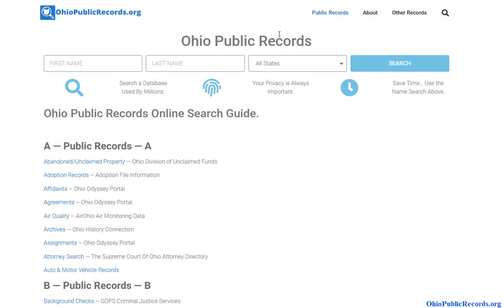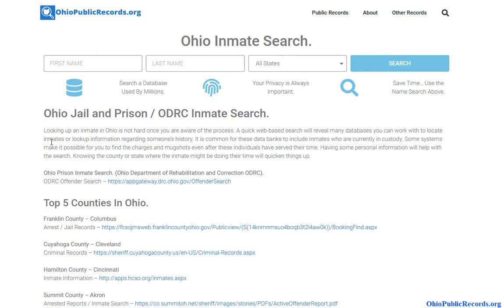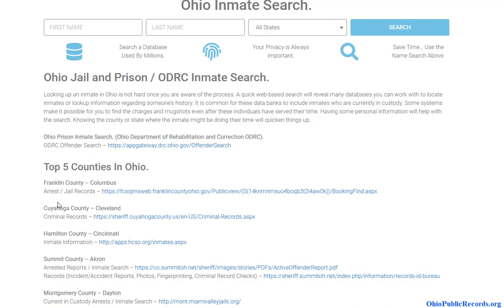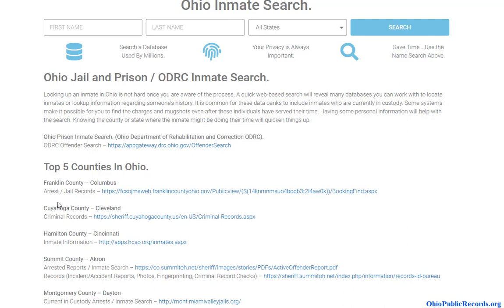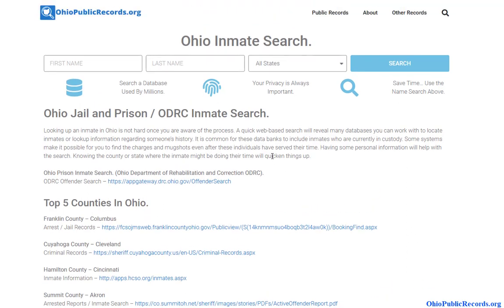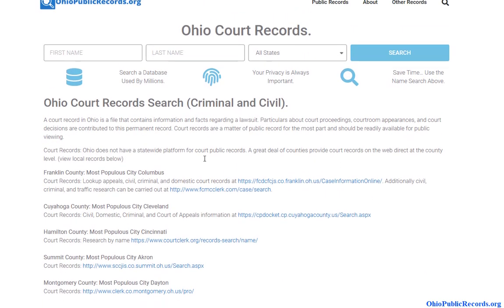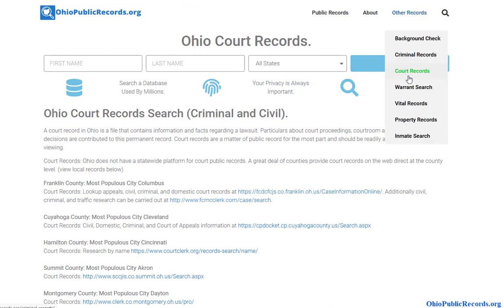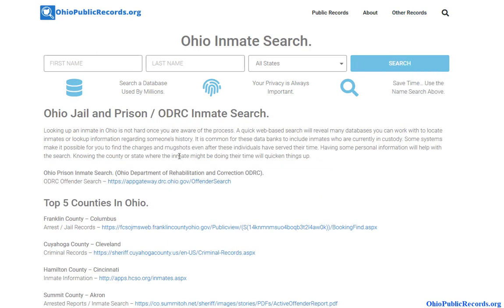Ohio Jail and Prison / ODRC Inmate Search.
Looking up an inmate in Ohio is not hard once you are aware of the process. A quick web-based search will reveal many databases you can work with to locate inmates or lookup information regarding someone’s history. It is common for these data banks to include inmates who are currently in custody. Some systems make it possible for you to find the charges and mugshots even after these individuals have served their time. Having some personal information will help with the search. Knowing the county or state where the inmate might be doing their time will quicken things up.